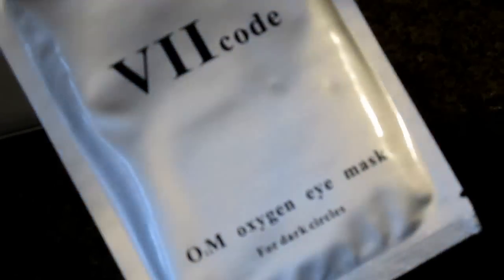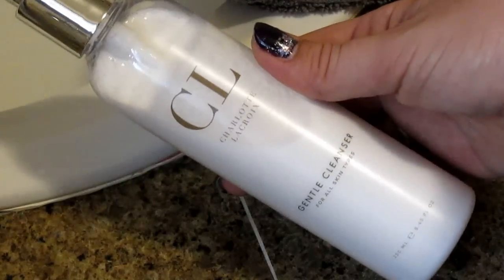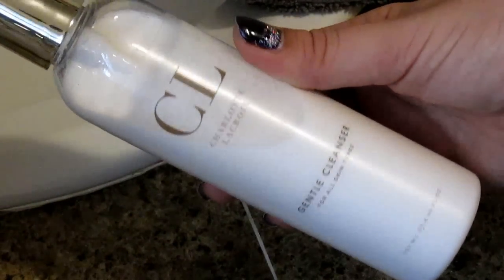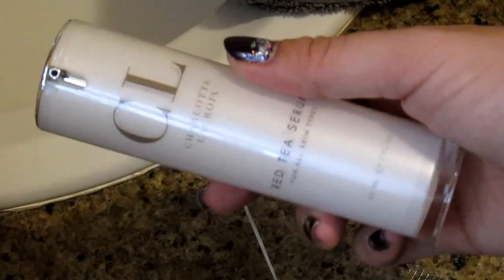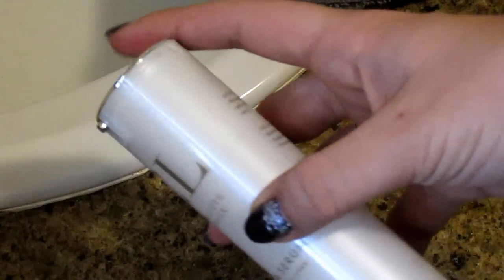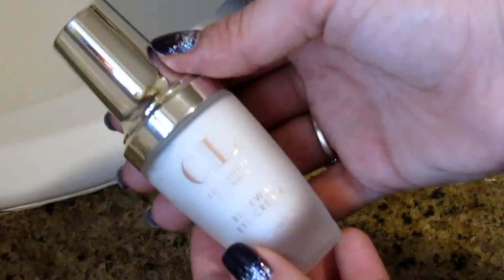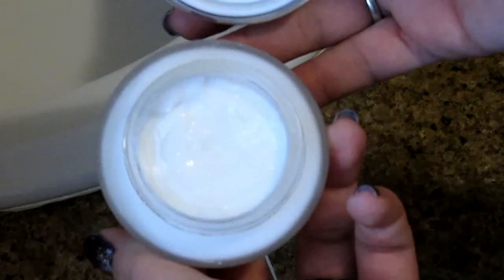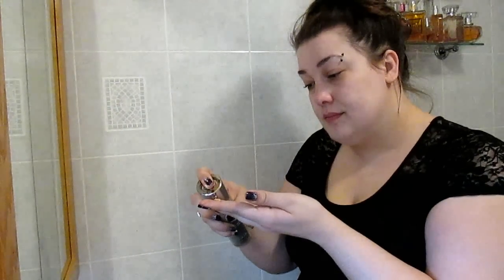How To Brighten and Smooth Your Skin| For All Skin Types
Check out how I have been brightening and smoothing my skin lately! I have used these products for two weeks (minus the eye masks. I have used them for much longer) and I have been loving most of the whole line!

VII Code Eye Masks

Items Used:

1. VII O2 Eye Masks

2. Charlotte Lacroix Easy Cleaning Face Tool

3. C.L Gentle Cleanser

4. C.L. Red Tea Serum

5. C.L. Firming Day Cream

6. C.L. Renewal Eye Cream

7. C.L. CC Cream (Light)

Periscope- Niki Murphy  (babygirlnb32)

~Want to know where I got my jewelry?~

Try JewelryCandles.com and get natural soy candles that have jewelry surprises in each candle